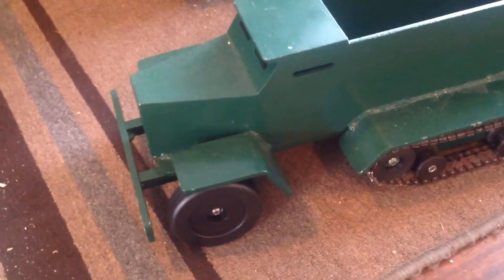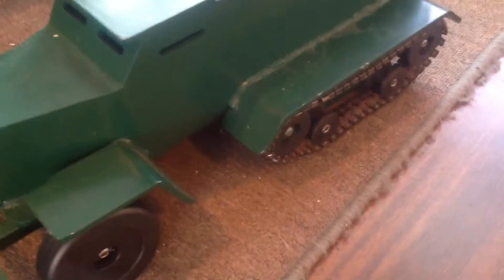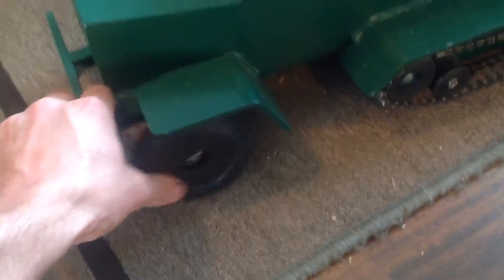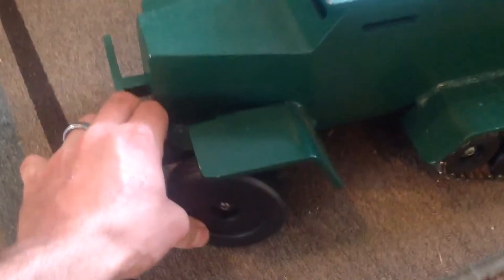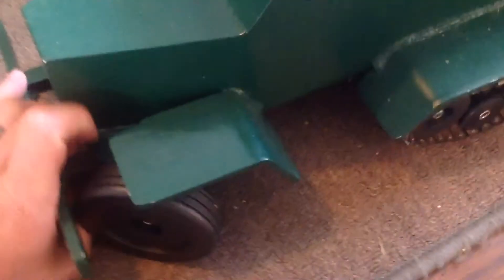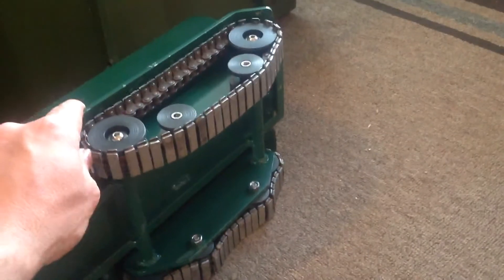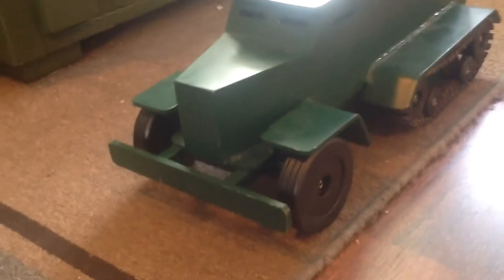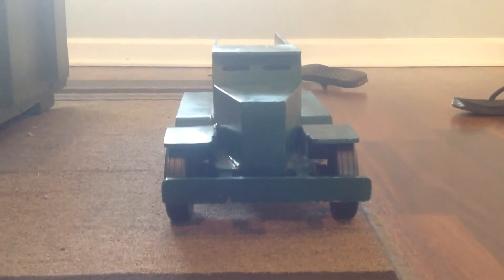Half track toy